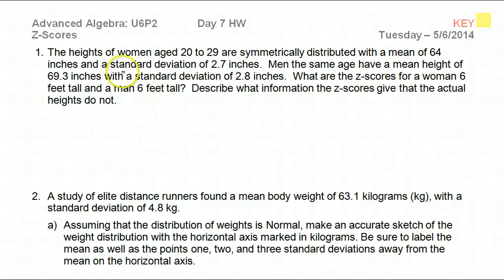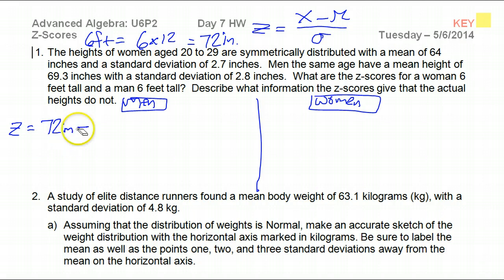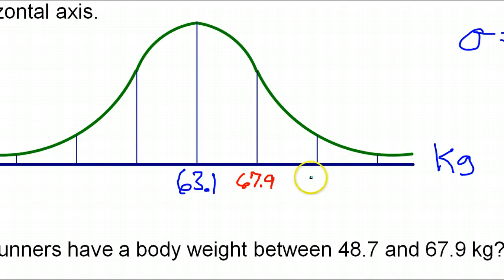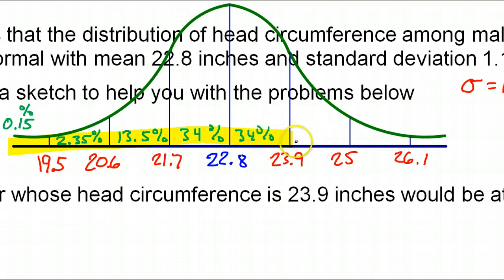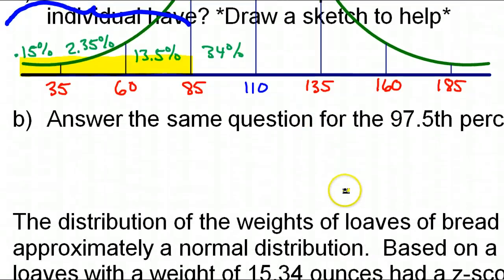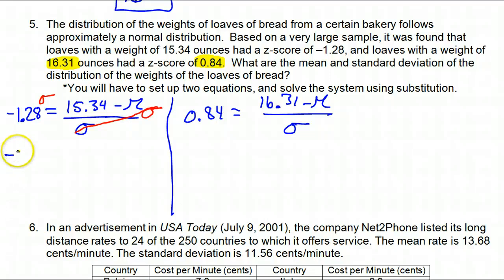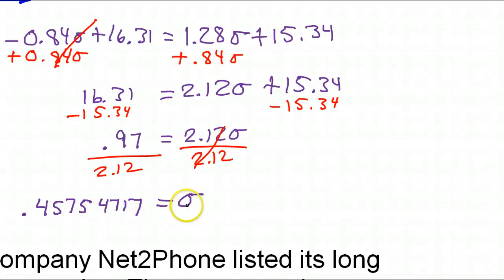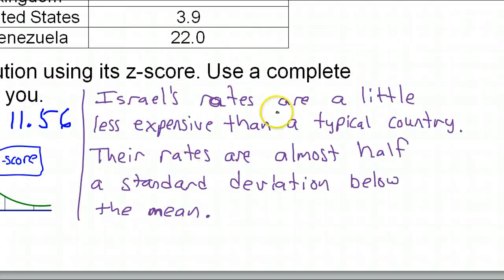Day 7 HW Z Scores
Given a normal distribution, how do you use z-scores to find the percentage of the data above, below or between certain values?